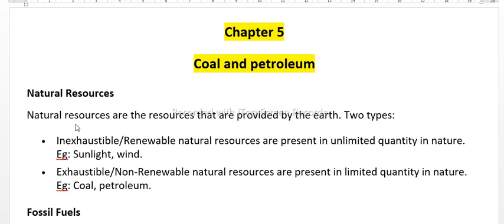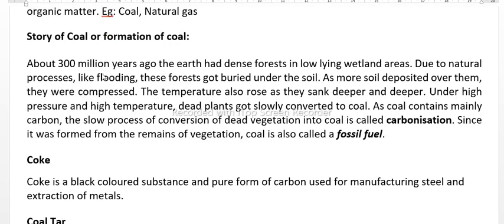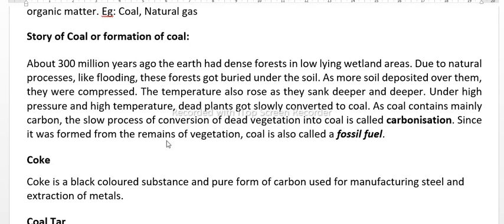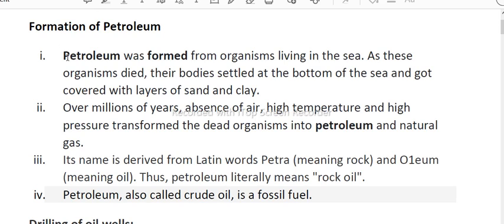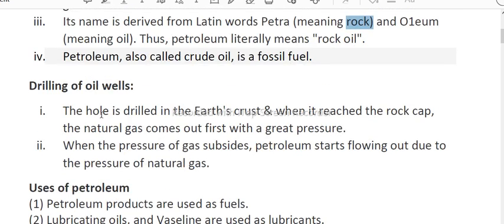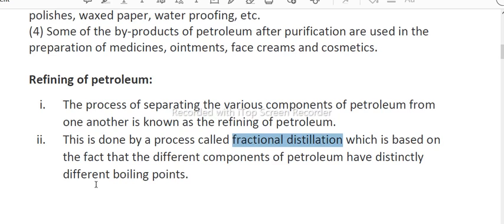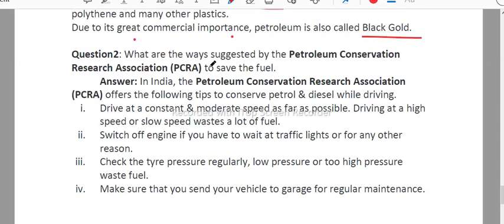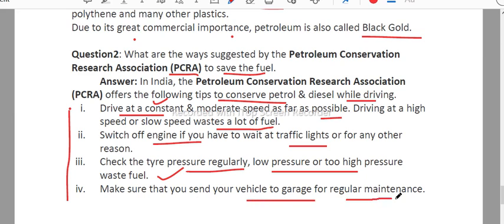COAL AND PETROLEUM COMPLETE NOTES CLASS 8 SCIENCE CHAPTER 5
COAL AND PETROLEUM,  Q/A, CLASS 8, SCIENCE, CHAPTER 5,
COAL AND PETROLEUM QUESTIONS AND ANSWERS,
 CLASS 8 SCIENCE CHAPTER 5,
CHAPTER 5 COAL AND PETROLEUM,
FORMATION OF COAL AND PETROLEUM, CLASS 8, SCIENCE, CHAPTER 5,
FORAMTION OF COAL,
EXHAUSTIBLE NATURAL RESOURCES,
INEXHAUSTIBLE NATURAL RESOURCES,
NATURAL RESOURCES,
FORMATION OF PETROLEUM,
HOW PETROLEUM IS FORMED,
STORY OF COAL,
PROPERTIES OF COAL,
PROPERTIES OF COKE,
PROPERTIES OF COALTAR,
PRODUCTS OBTAINED FROM COALTAR,
USES OF COALGAS,
USES OF COKE,
TYPES OF COAL,
USES OF PETROLEUM PRODUCTS,
BLACK GOLD,
COALMINES IN INDIA,
PETROLEUM PRODUCTS,